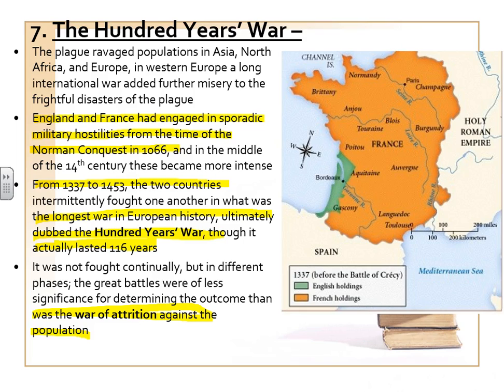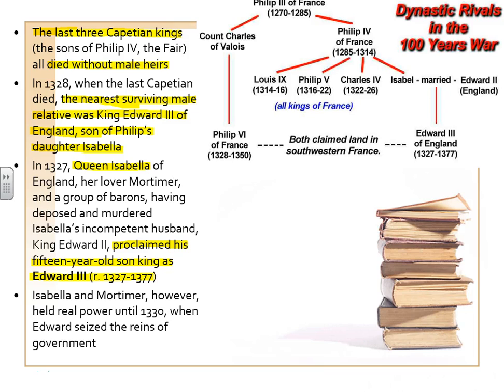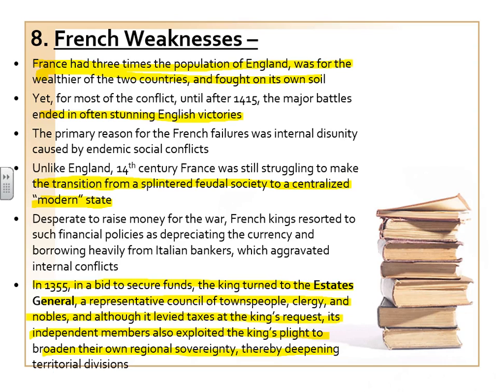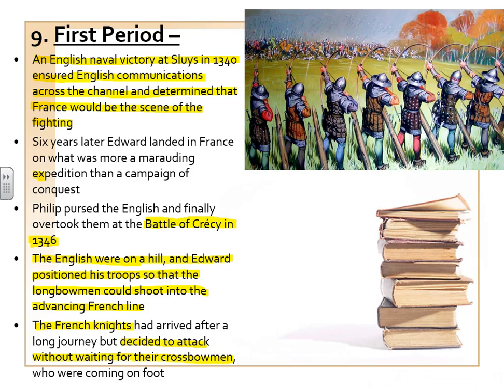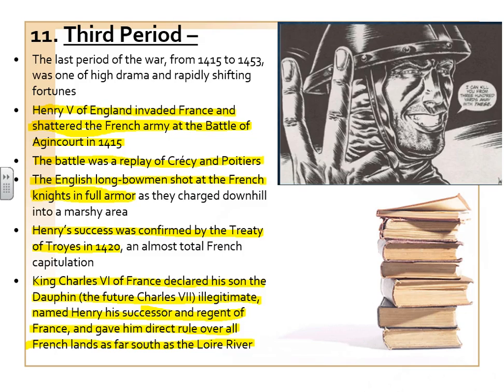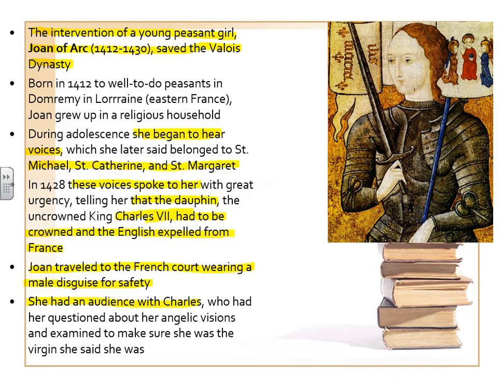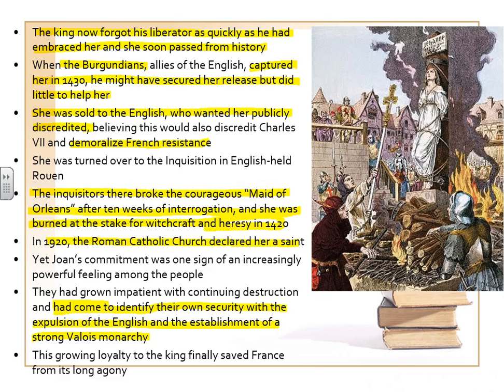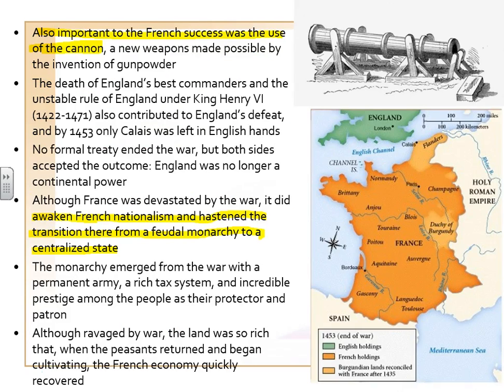AP Euro by Lob-EZ Ch. 1 (The Hundred Years' War)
Powerpoint video lecture leads the viewer through the causes, significant battles and figures, the turning point, and the end of the conflict known as the Hundred Years' War.